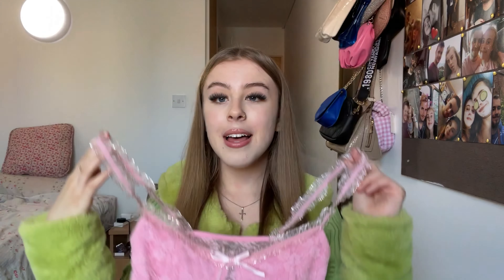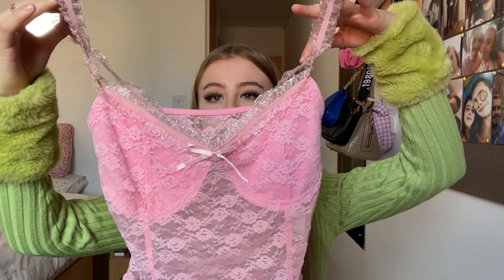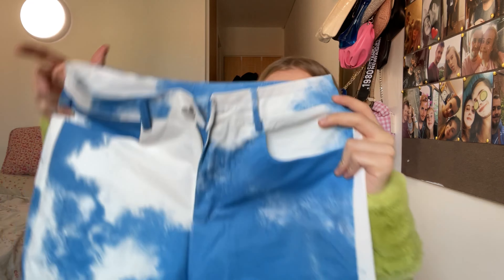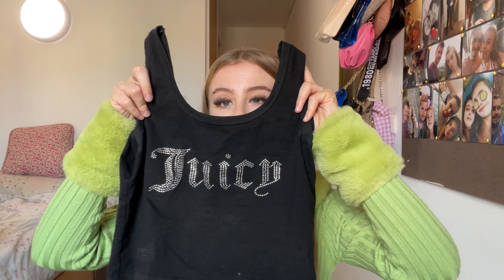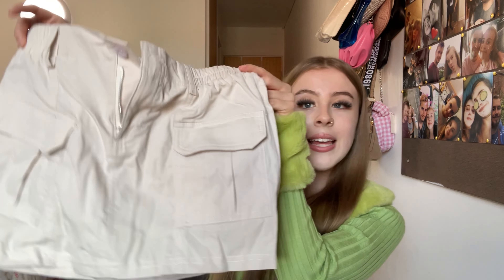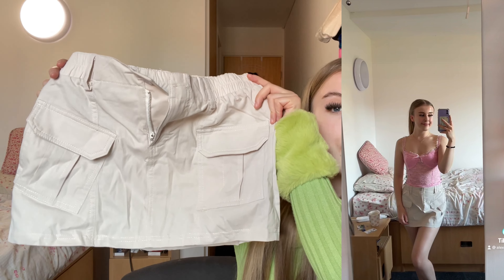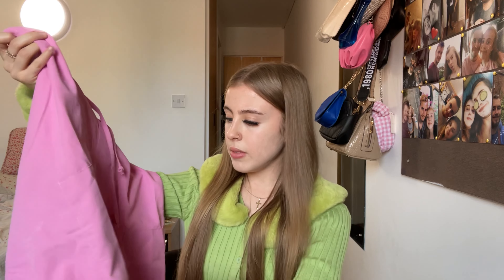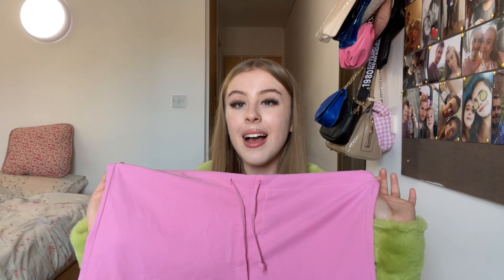EMMIOL AUTUMN 2022 HAUL ( CHUTE PANTS, Y2K AESTHETIC, JEANS & TOPS )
Hi everyone, I hope you enjoyed this Emmiol haul. Links to all items are below.

For reference I’m a uk6:

Drawstring Y2K Baggy Cargo Pants (I got a size xs) color gray

Size Friendly Lace Up Cargo Pants (I got a size s) color pink

Cargo Pocket Micro Mini Skirt (I got a size s) color white

Velvet Zip Up Hoodie (I got a size s) color pink

Pink Lace Crop Vest Tank Top (I got a size s) color pink

Rhinestone Letter Crop Tank Top (I got a size s) color black

Mid Waist Tie-dye Straight Jean (I got a size xs) color blue

Sweet Berry Cropped Tank Top (I got a size s) color pink